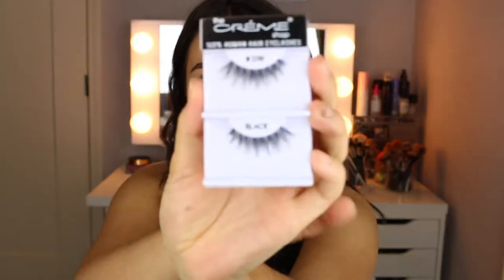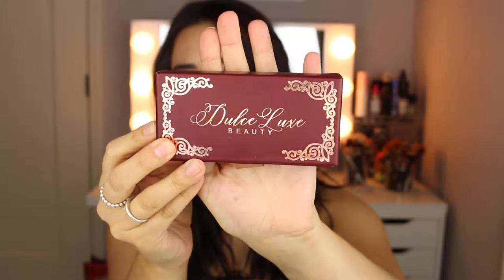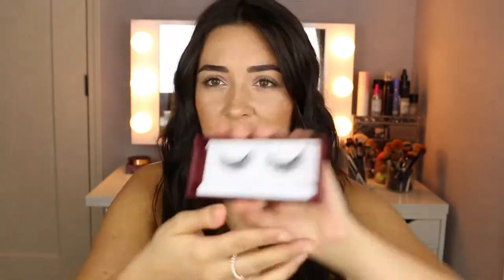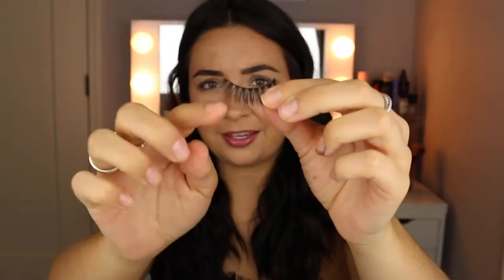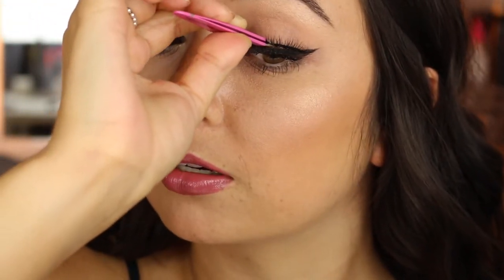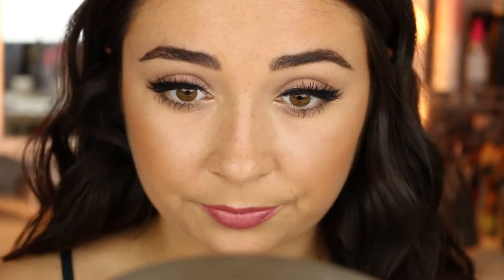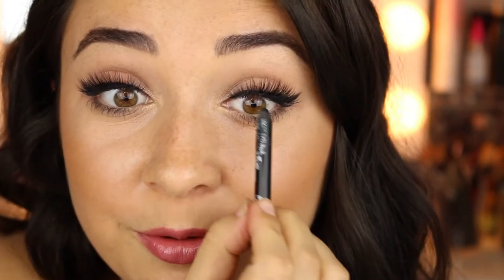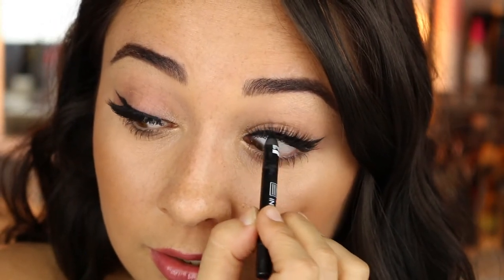HOW TO: False Lashes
instagram & twitter: @morgenlnd